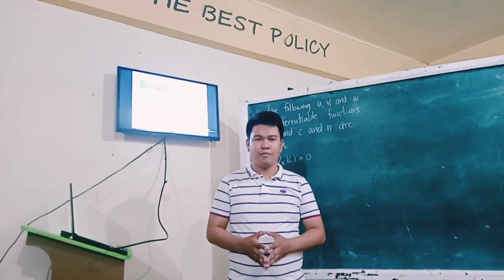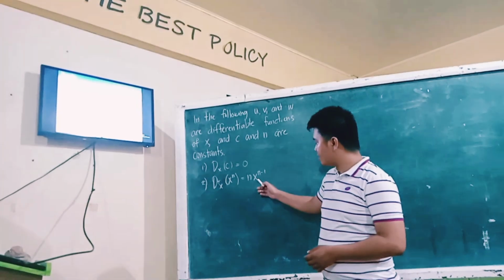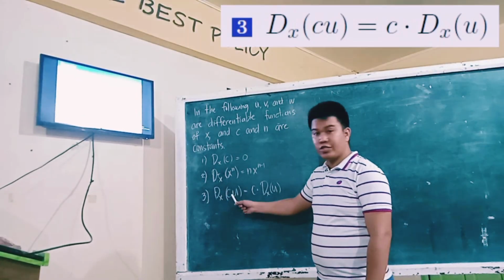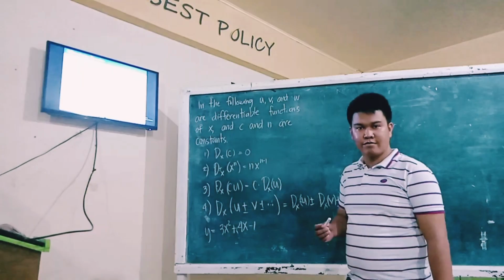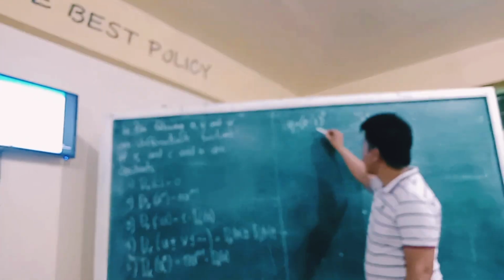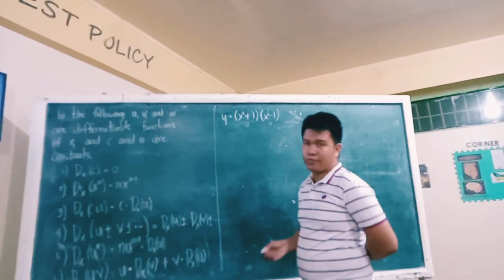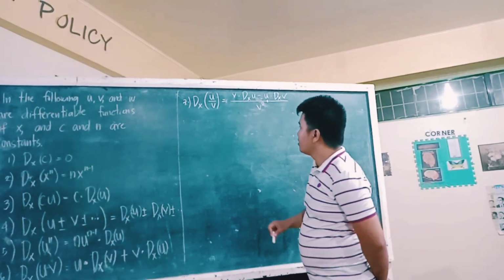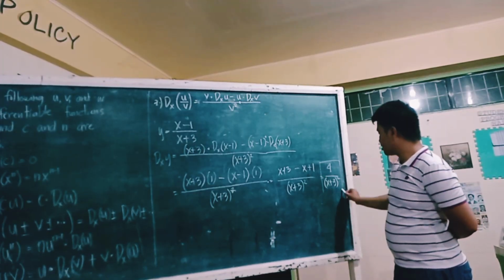Rules for Differentiating Functions